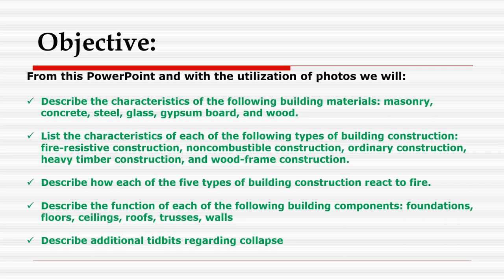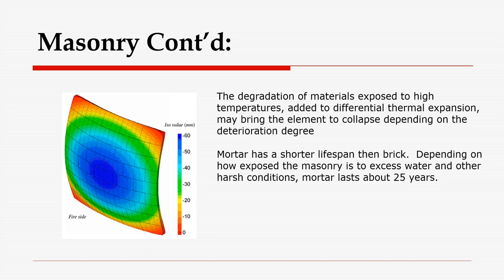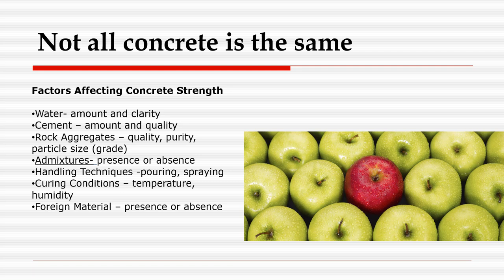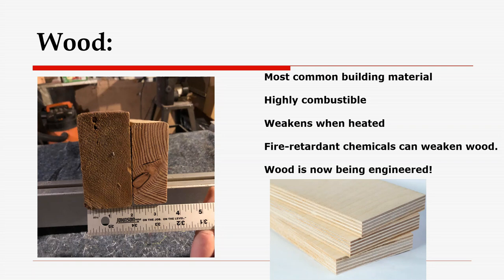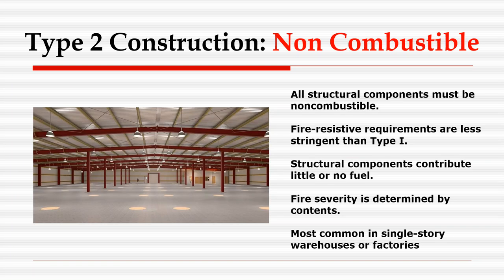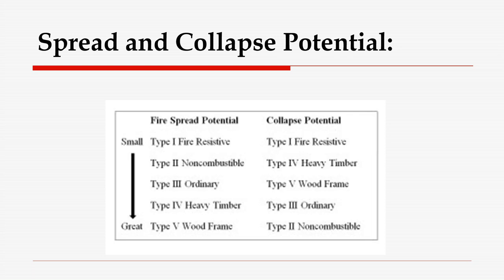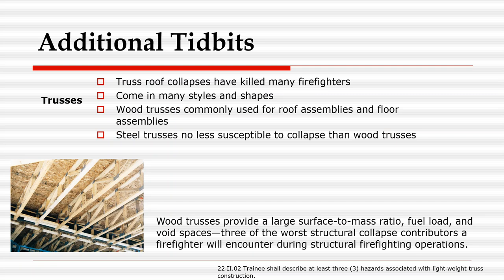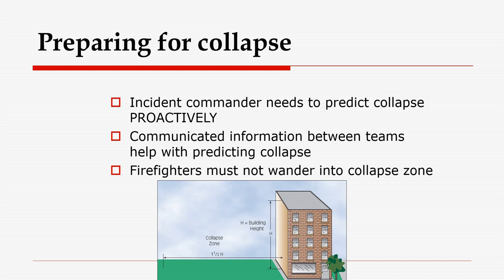Building Construction (Intro)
Introductory building construction discussion